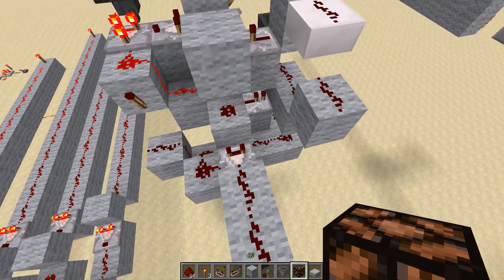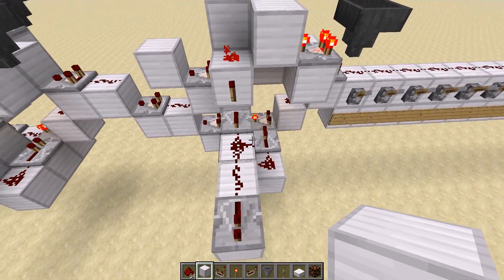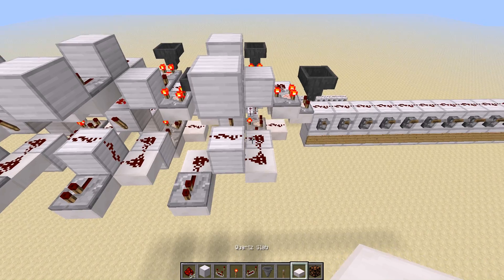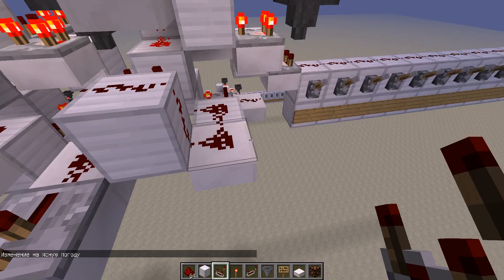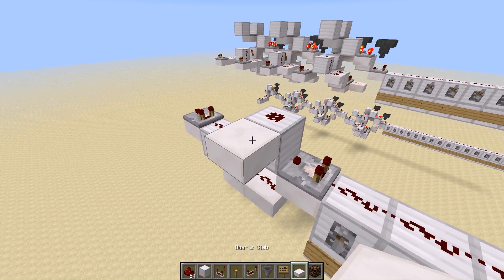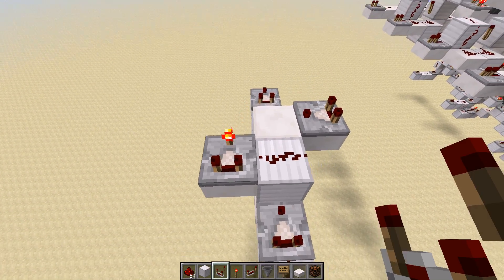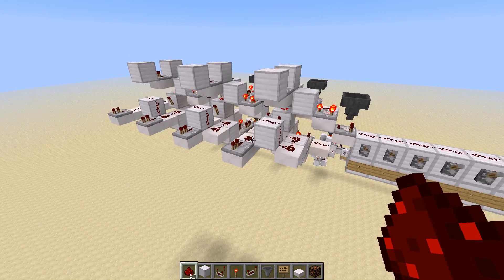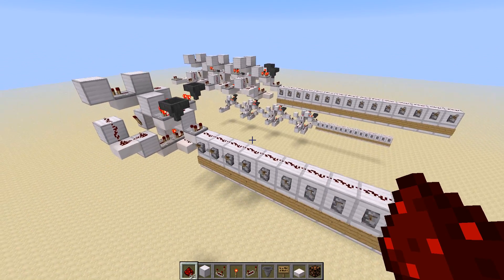Pretty compact Minecraft Analog to Binary decoder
This is the compact analog to binary decoder i've made.